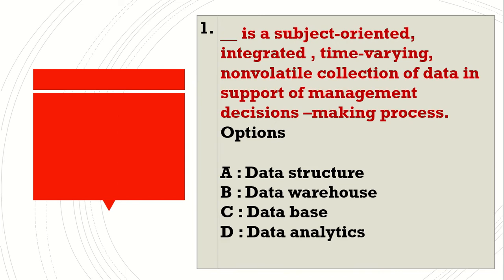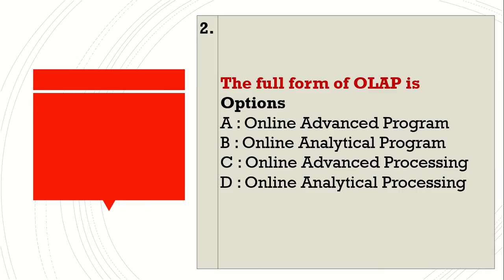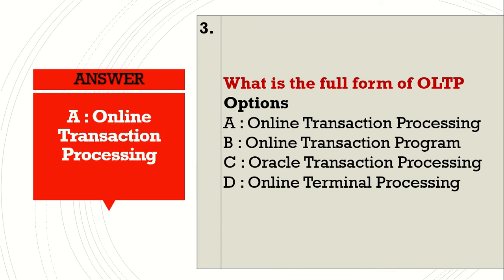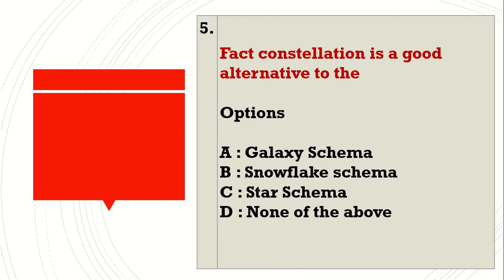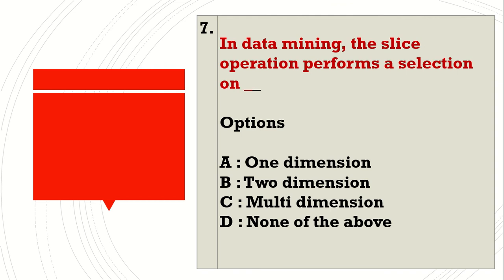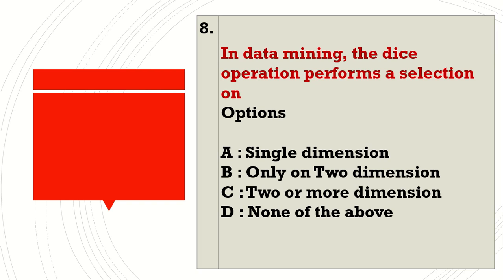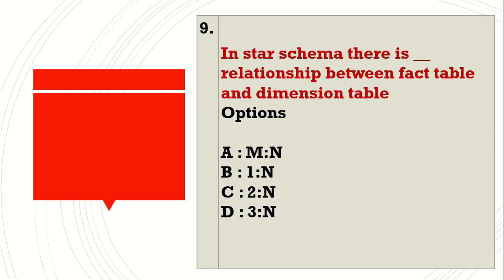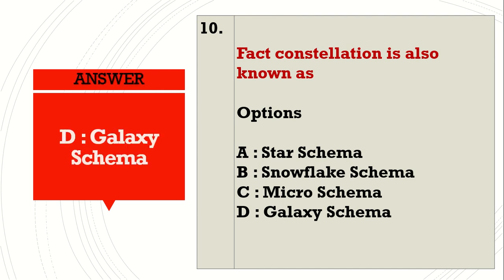TRB COMPUTER INSTRUCTOR | BUSINESS COMPUTING | MCQ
PG TRB COMPUTER INSTRUCTOR - BUSINESS COMPUTING